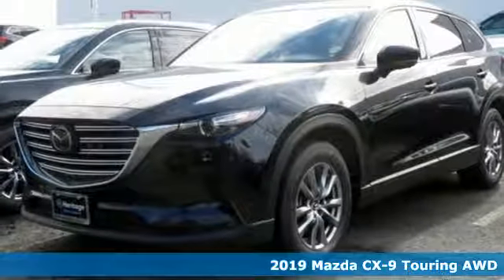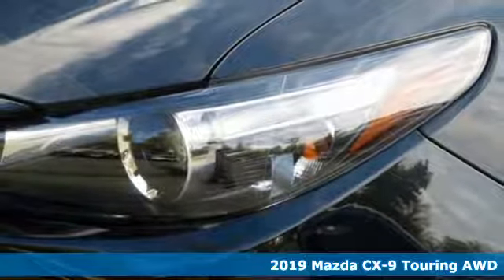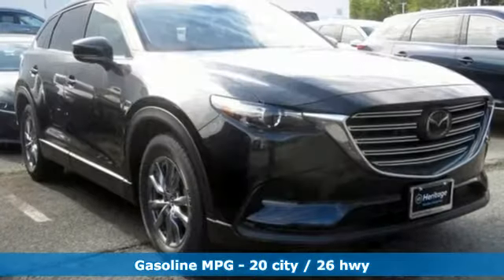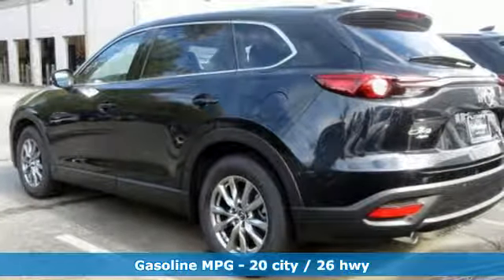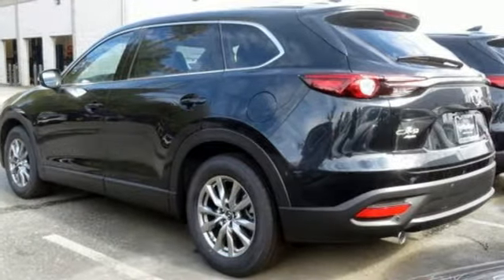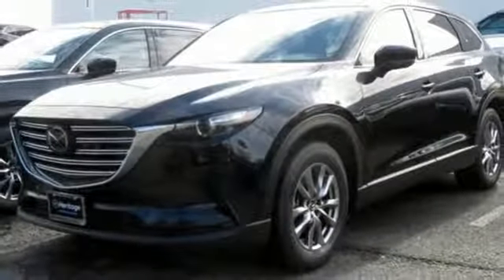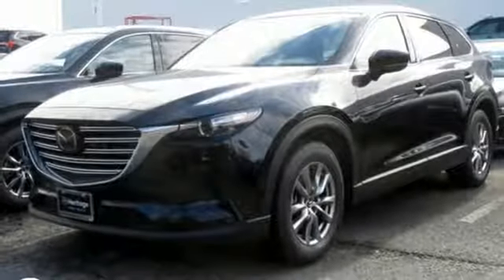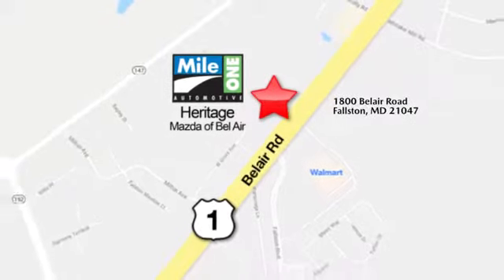2019 Mazda CX-9 Baltimore MD Bel-Air, MD F9331660 - SOLD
Year: 2019
Make: Mazda
Model: CX-9
Trim: Touring
Engine: 2.5L 4-Cylinder
Transmission: 6-Speed Automatic
Color: Black
Interior: Black
Stock #: F9331660
VIN: JM3TCBCY2K0331660
3rd row seats: split-bench, 4-Wheel Disc Brakes, 6 Speakers, ABS brakes, Aha Internet Radio, Air Conditioning, AM/FM radio, Anti-whiplash front head restraints, Auto High-beam Headlights, Auto-dimming Rear-View mirror, Automatic temperature control, Axle Ratio: 4.411, Blind spot sensor: Blind Spot Monitoring warning, Brake assist, Bumpers: body-color, Compass, Delay-off headlights, Distance pacing cruise control: Mazda Radar Cruise Control (MRCC), Driver door bin, Driver vanity mirror, Dual front impact airbags, Dual front side impact airbags, E911 Automatic Emergency Notification, Electronic Stability Control, Emergency communication system: MAZDA CONNECT, Exterior Parking Camera Rear, Four wheel independent suspension, Front anti-roll bar, Front Bucket Seats, Front Center Armrest, Front dual zone A/C, Front reading lights, Fully automatic headlights, Garage door transmitter: HomeLink, Heated door mirrors, Heated Front Bucket Seats, Heated front seats, Illuminated entry, Infotainment System Voice Command, Leather Shift Knob, Leather steering wheel, Leather-Trimmed Seats, Low tire pressure warning, Occupant sensing airbag, Outside temperature display, Overhead airbag, Overhead console, Pandora Internet Radio, Panic alarm, Passenger door bin, Passenger vanity mirror, Power door mirrors, Power driver seat, Power Liftgate, Power passenger seat, Power steering, Power windows, Radio Broadcast Data System Program Information, Radio data system, Radio: AM/FM Sound System, Rain sensing wipers, Rear air conditioning, Rear anti-roll bar, Rear reading lights, Rear seat center armrest, Rear window defroster, Rear window wiper, Remote keyless entry, SMS Text Msg Audio Delivery & Reply, Speed control, Speed-sensing steering, Split folding rear seat, Spoiler, Steering wheel mounted audio controls, Stitcher Internet Radio, Tachometer, Telescoping steering wheel, Tilt steering wheel, Traction control, Trip computer, Turn signal indicator mirrors, Variably intermittent wipers, and Wheels: 18" x 8"J Aluminum Alloy. *Your additional costs are sales tax, tag and title fees for the state in which the vehicle will be registered, freight (see below for specific charges), any dealer-installed options (if applicable) and a $299 dealer processing fee (not required by law). Freight charges: $895 (Mazda6); $920 (Mazda3, MX-5 Miata); $1,045 (Mazda CX-3, Mazda CX-5, Mazda CX-9). Prices are subject to change, and prior sales are excluded from these offers. While every reasonable effort is made to ensure the accuracy of this information, we are not responsible for any errors or omissions contained on these pages. Please verify any information in question with the dealer. brbrEvery Internet Price includes current applicable manufacturer rebates and incentives, but certain conditions apply to some of these offers. The offers and conditions on this vehicle are: $500 - Customer Cash. Exp. 10/31/2019, $2,000 - Customer Cash. Exp. 10/31/2019

Address:
1800 Belair Road